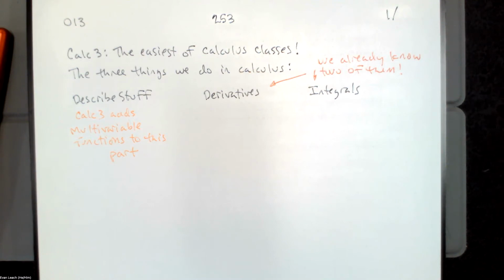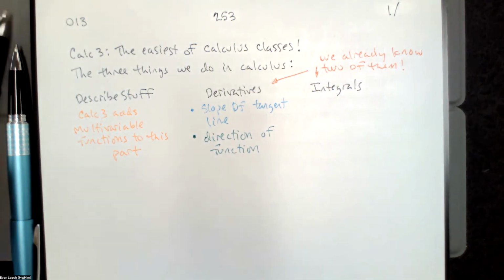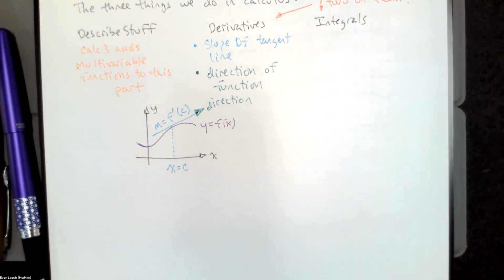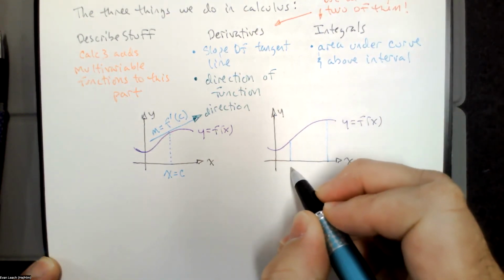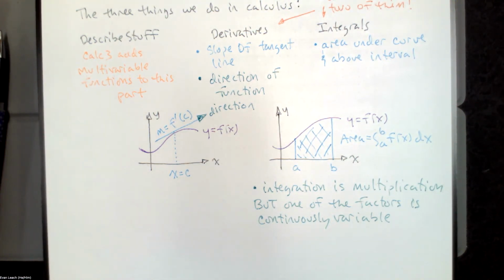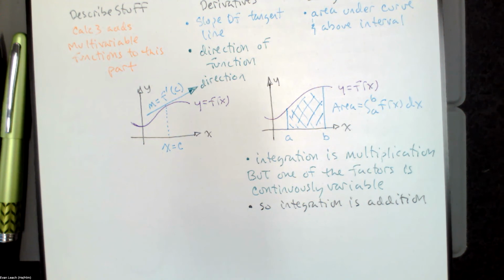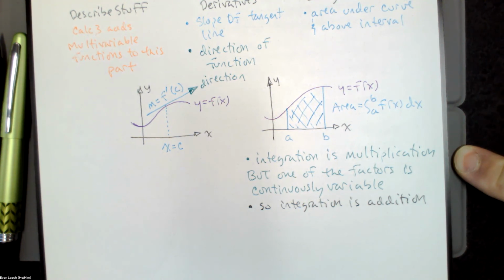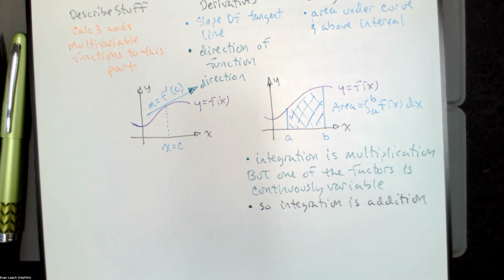253.013.1 Calculus 3 is the Easiest Calculus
In this video, we discuss why calculus 3 is the easiest calculus class.
The three things we do in calculus are (1) describe stuff, (2) derivatives, and (3) integrals. Since we've just spent calculus 1 and 2 learning about derivatives and integrals, we just need to adapt our knowledge of those things to relations involving more than two variables. Simple!